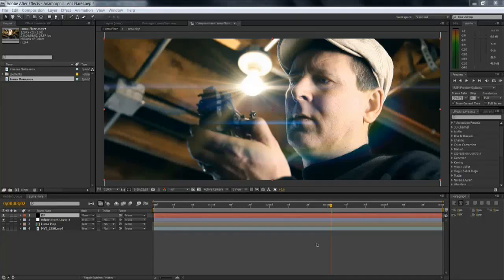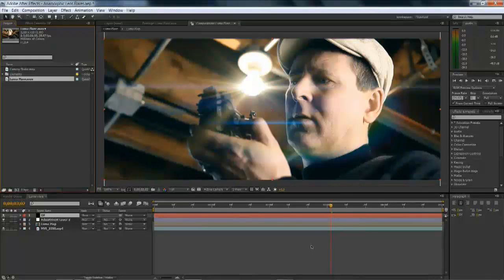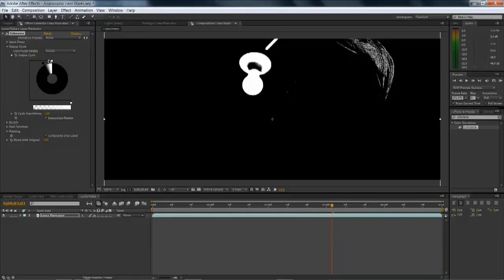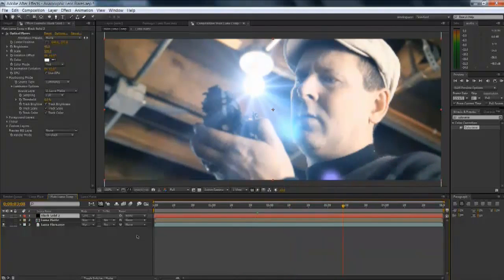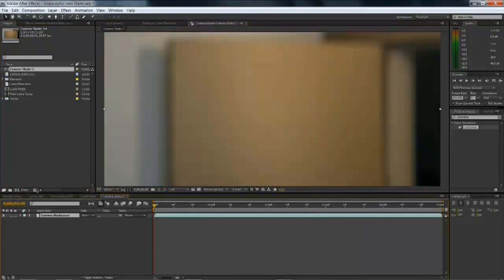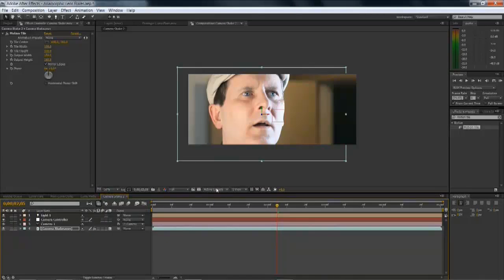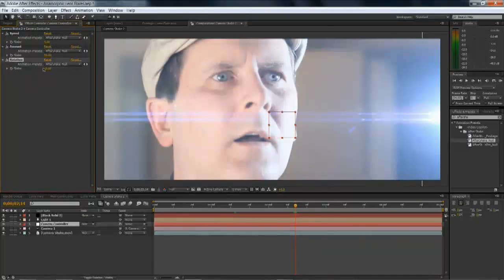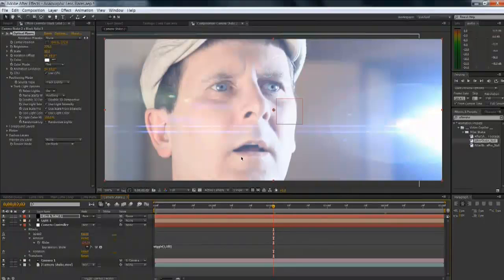DVTV - After Effects Tutorial: Anamorphic Lens Flares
Episode 10 of Next Wave TV: Tony's Vidcast

In this episode, I show you how to add realistic anamorphic lens flares to any digital footage using Adobe After Effects and Video Copilot Optical Flares.

Hosted by Tony Reale